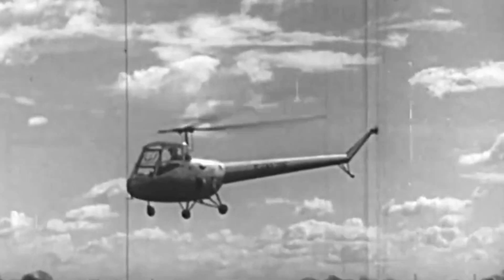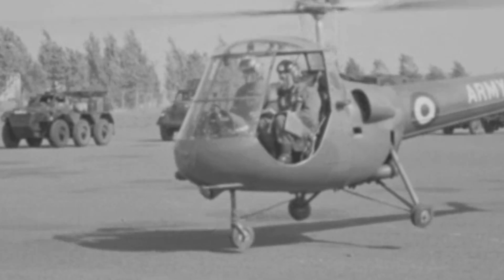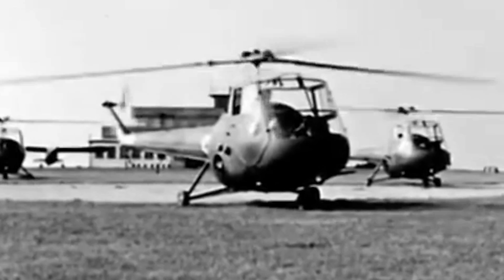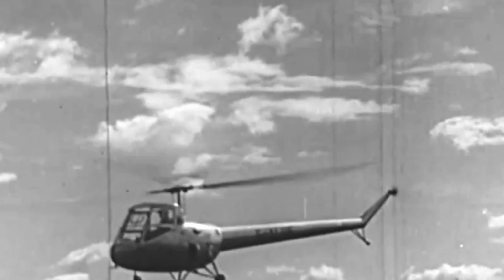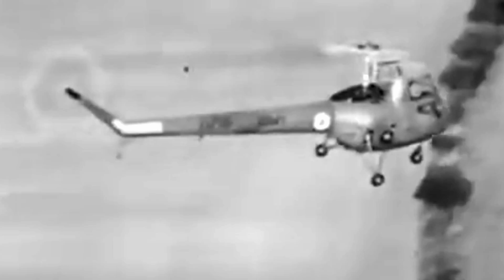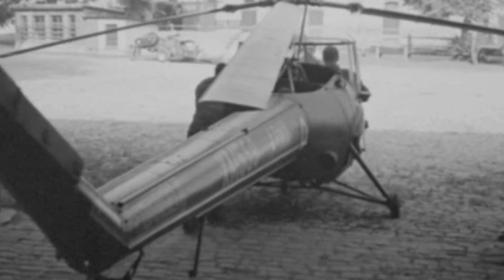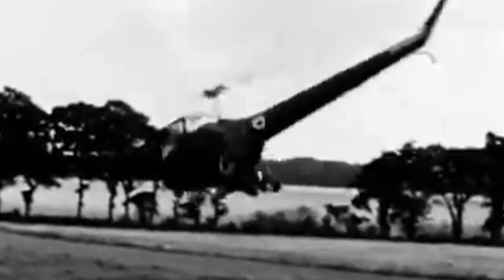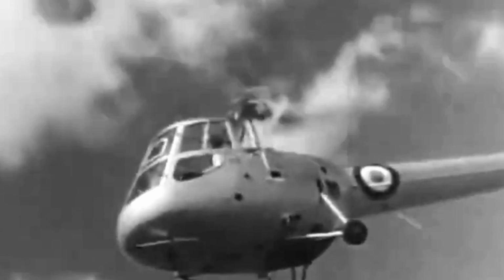The Tiny Mosquito Helicopter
Following World War 2, the British military was on the lookout for a versatile and compact helicopter that would fulfill an ambitious concept for its time - an observation and reconnaissance rotorcraft capable of conducting missions from routine training to urgent evacuation, even in the toughest conditions.

The Saunders-Roe Skeeter emerged as a small but rugged vehicle that soon gained the attention of the British and beyond, with its sturdy steel-tube fuselage, wooden-bladed fabric-covered rotor, and reliable engine.
Soon, what started as a pioneering endeavor became a crucial part of the history of British aviation, even venturing into the realm of rocket propulsion…